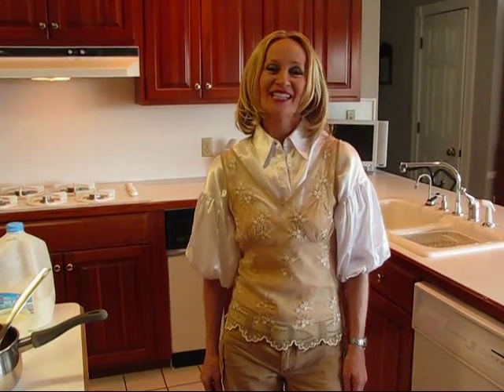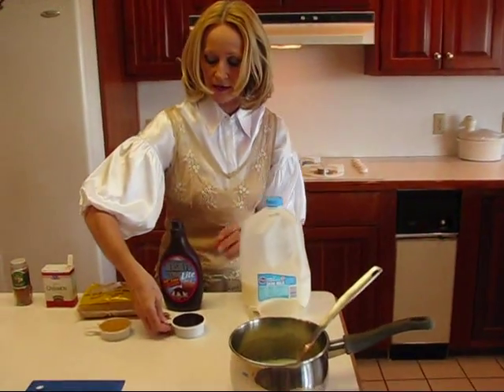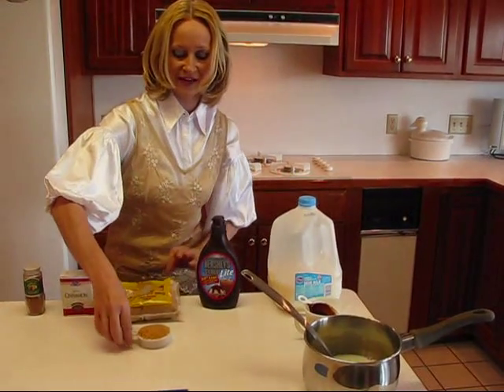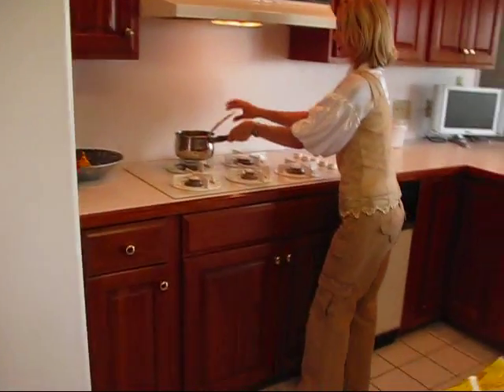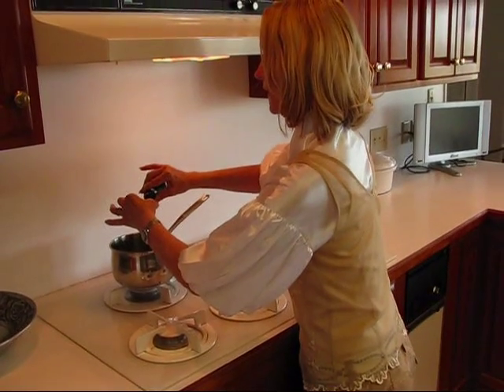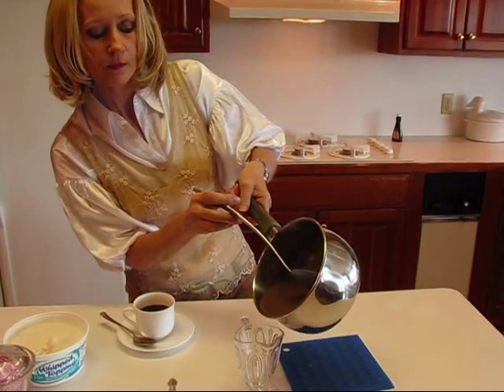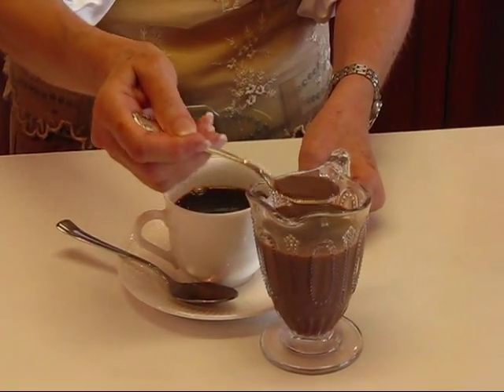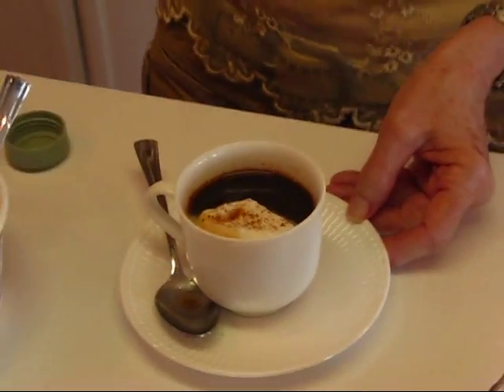Betty's Mexican Brunch Chocolate Coffee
Betty demonstrates how to make a superb coffee drink to accompany any Mexican meal, her Mexican Brunch Chocolate Coffee.  Betty displays this drink with her Mexican Brunch Crustless Quiche--a great contrast of flavors!

Mexican Brunch Chocolate Coffee

1 cup milk
1/2 cup chocolate syrup
1/4 cup light brown sugar, firmly packed
1 teaspoon vanilla extract
1 cup of freshly brewed hot coffee (for each serving)
small container of frozen whipped topping, thawed

In a small saucepan, combine 1 cup milk, 1/3 cup chocolate syrup, 1/2 cup brown sugar, a dash of cinnamon, and a dash of nutmeg.  Cook over low heat, stirring constantly, just until brown sugar dissolves.  Remove from heat and stir in 1 teaspoon vanilla.  Now, pour this chocolate sauce into a small serving bowl or pitcher.  To make 1 serving of chocolate coffee, pour 1 cup of freshly brewed coffee into a coffee cup.   Spoon in chocolate sauce (as many spoonfuls as desired).  Top with a dollop of whipped topping, sprinkle with a small amount of either nutmeg or cinnamon.  Tastes great--and you get to control how chocolate-y it is!!!  Note:  If you like your coffee sweeter, just add some sugar (or artificial sweetener) to your cup!  Added cream is also allowed!!!